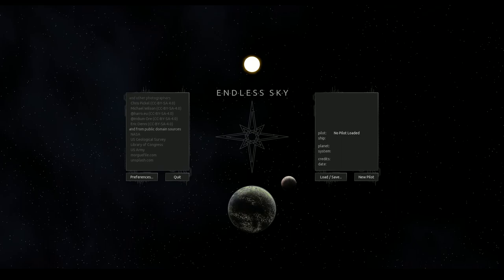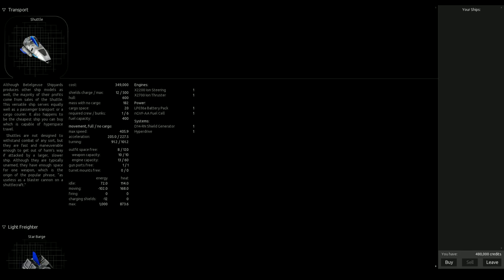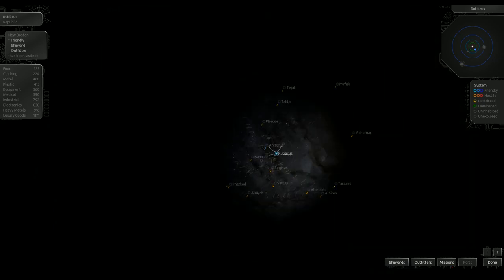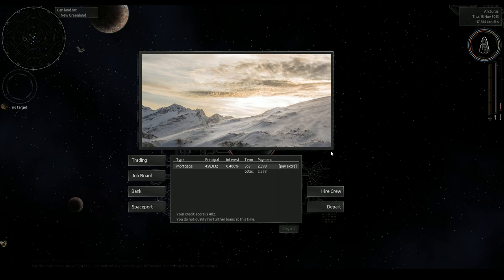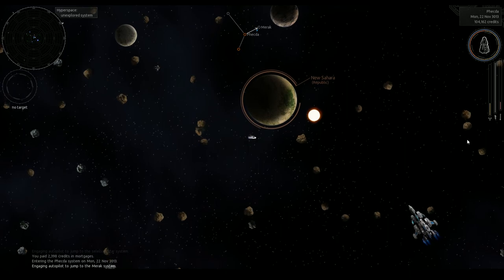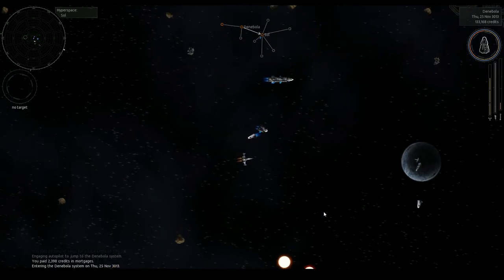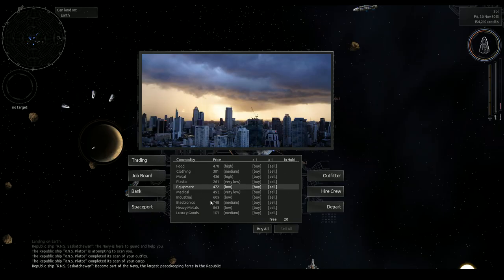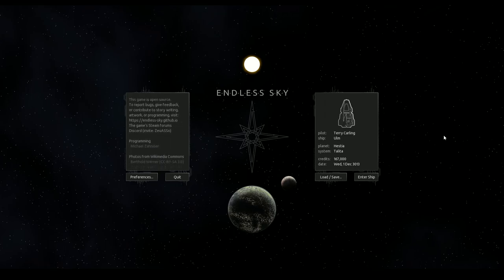Endless Sky (Beta 9.10) Part 1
The tutorial section with a shuttle.